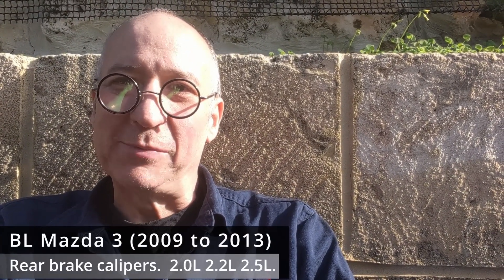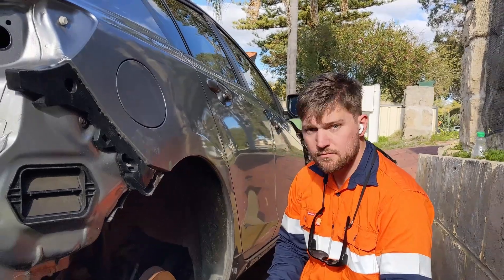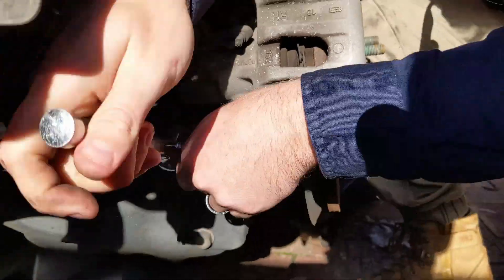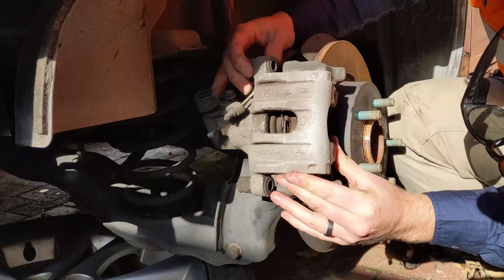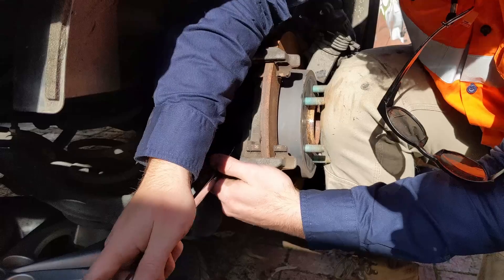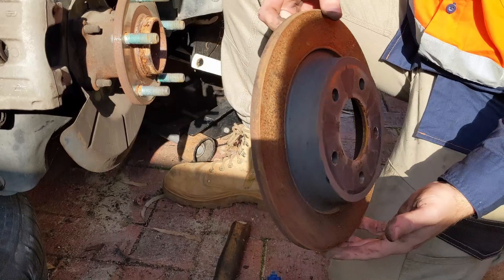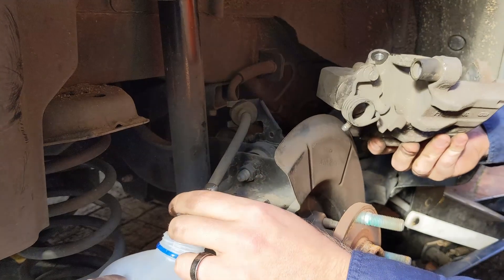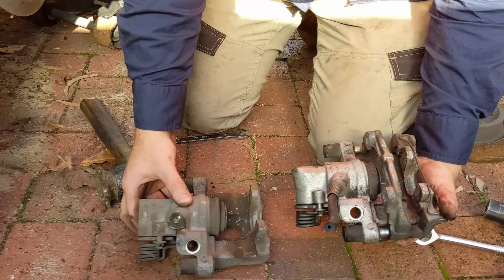BL Mazda 3 (2009 to 2013): Rear brake calipers. Are they the same on the 2.0L, 2.2L and SP25 2.5L?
This video asks the question:  are the rear brake calipers the same on the 2.0L petrol, 2.2L diesel and 2.5L petrol (SP25) variants of the BL Mazda 3?  Spoiler alert:  yes, they are.

Sorry for the electrical interference in the main sequence. I forgot to turn off my solar panel array. again.

Note that around 2m06s, first I, then Tom mis-speak.  We say "slider pistons" when we should have said "slider pins".

The Bendix rear brake pad set for all sub-models of BL - right up to the MPS is DB1763.  See

Cameraman:  Paul in Perth.
The actual talent:  Tom.

TAGS:  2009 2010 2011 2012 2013 rear brake caliper calliper handbrake cable rotor brakes pads pistons dust boots slider pins